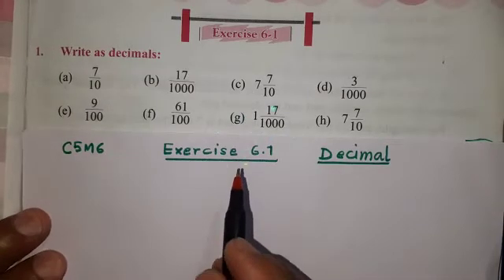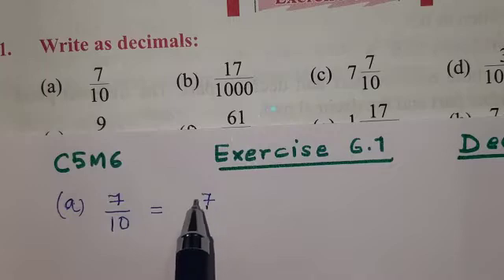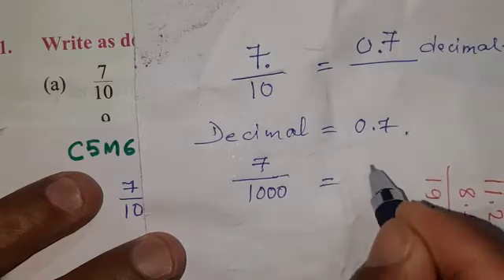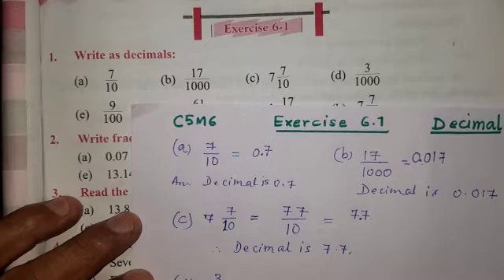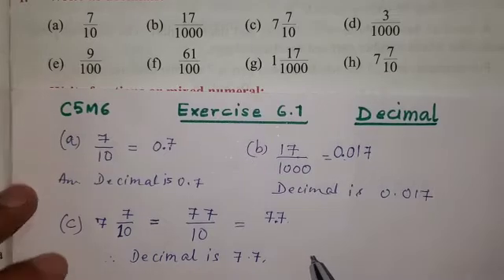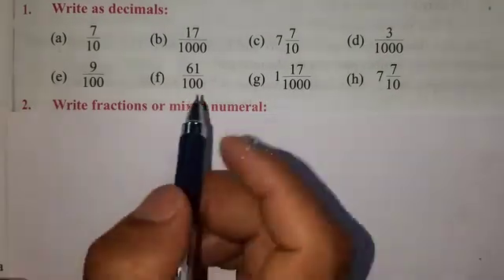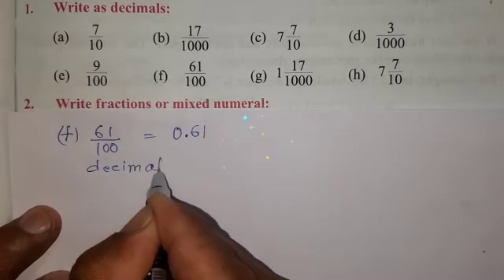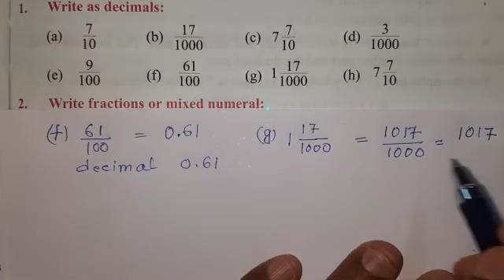Class 5 math Chapter 6|Exercise 6.1 Question No.1|Write as Decimal|C5M6.Aser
Hello my dear students of Class 5!
Congratulation! You got this video!

Chapter- DECIMAL